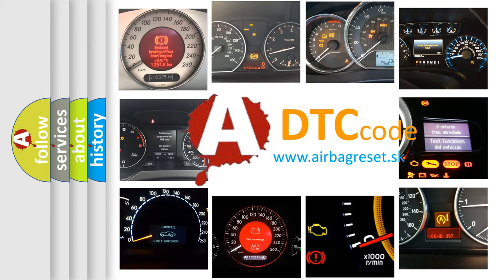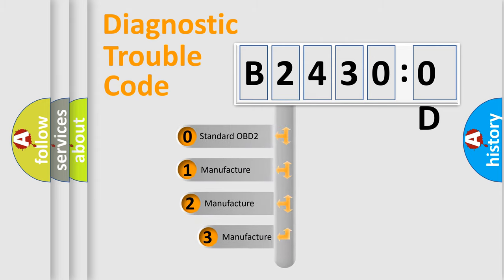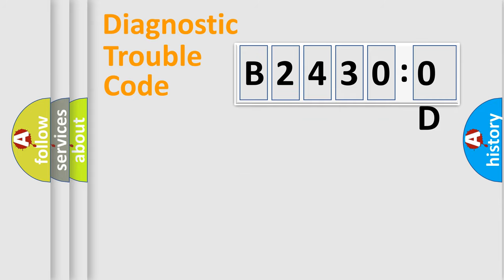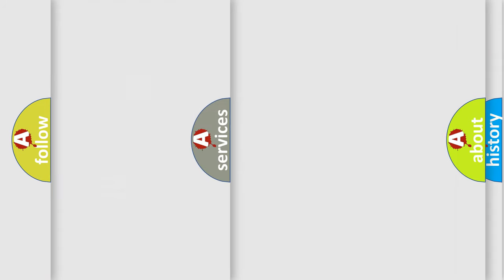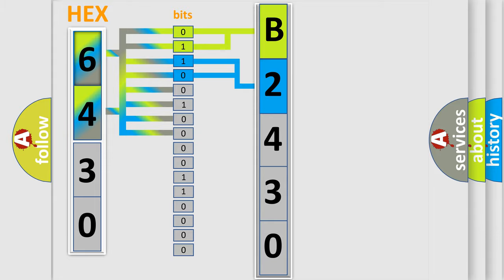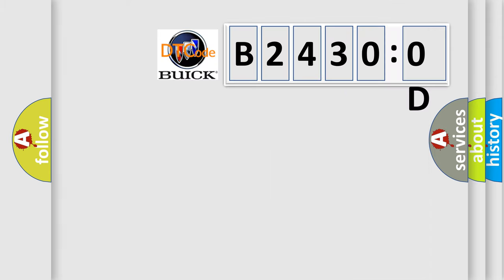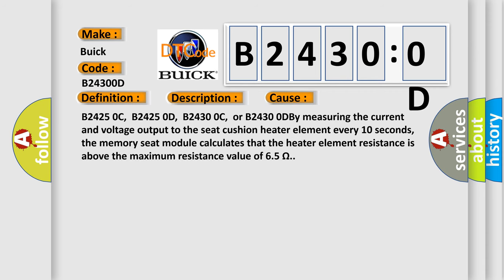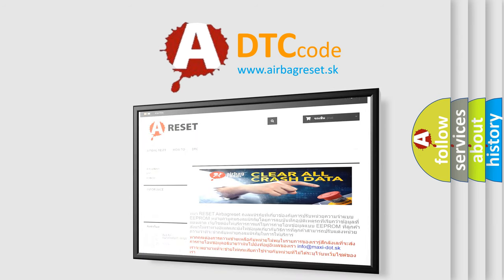DTC Buick B2430-0D Short Explanation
Contents:
0:21 Basic DTC analysis according to OBD2 protocol standard.
1:48 Insight into programming
2:58 A diagnostically understandable description of the Diagnostic Trouble Code
3:05 Basic error definition

Make
Buick
Code
B2430 0D
Definition
Right Seat Heater Cushion Circuit Resistance Above Threshold
Description
The MSM must be powered
Cause
B2425 0C,  B2425 0D,  B2430 0C,  or B2430 0DBy measuring the current and voltage output to the seat cushion heater element every 10 seconds,  the memory seat module calculates that the heater element resistance is above the maximum resistance value of 65 Ω